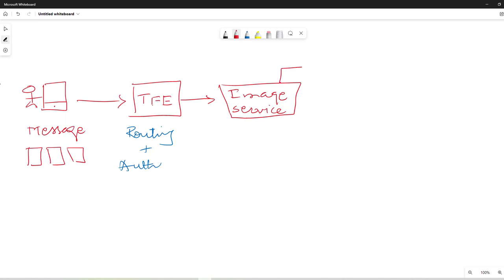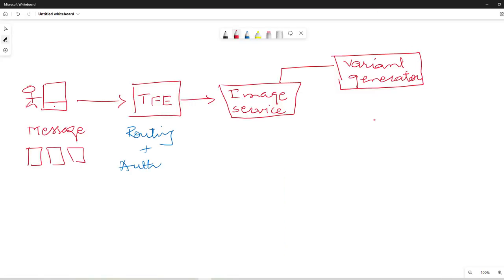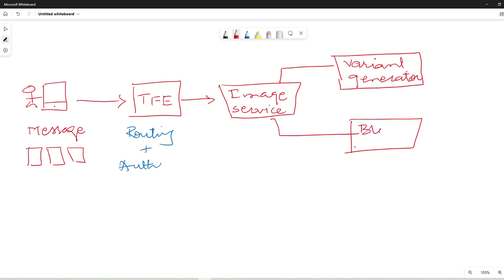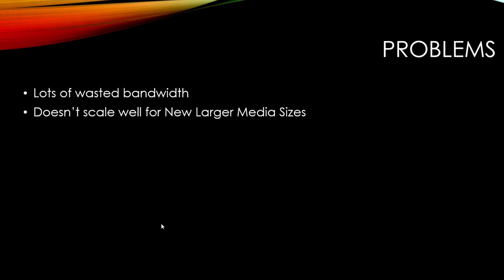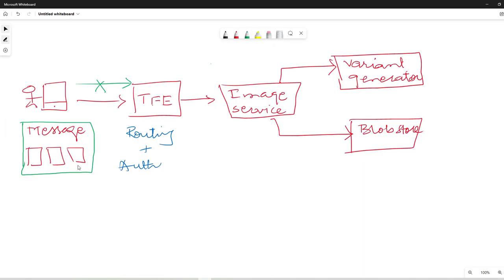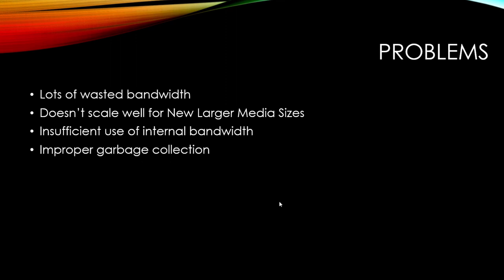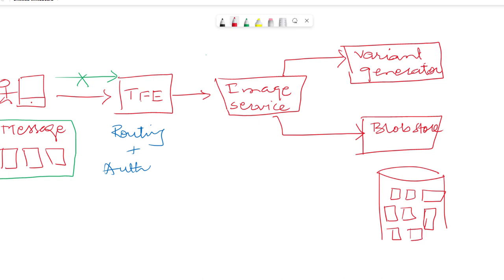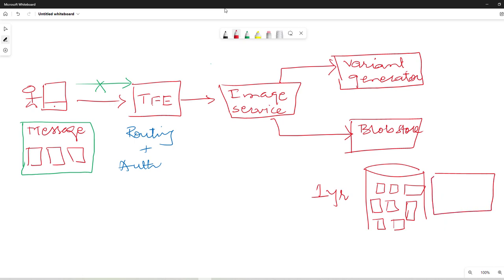Software Design: How Twitter handled 3000 Images Per Second and Saved $6 million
In this video I am discussing the Software Architecture of Twitter's Image Service. Lets learn and understand how Twitter optimized the design and what we can learn from their design decisions.